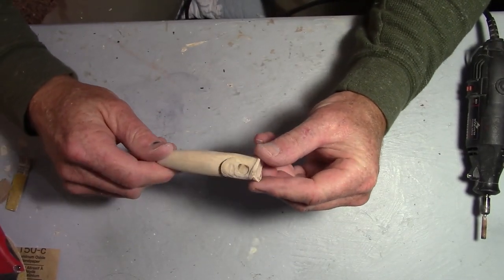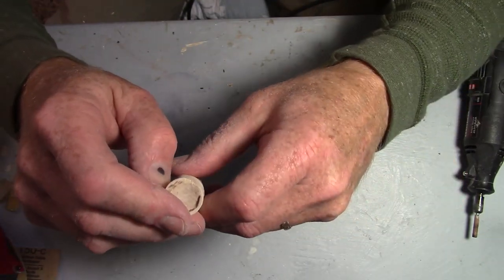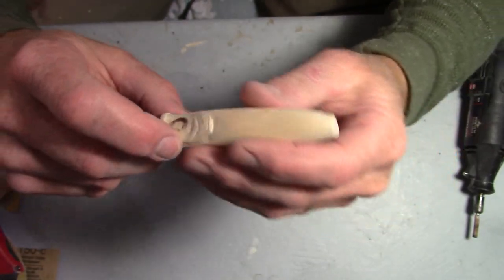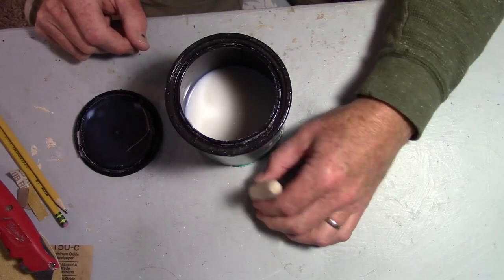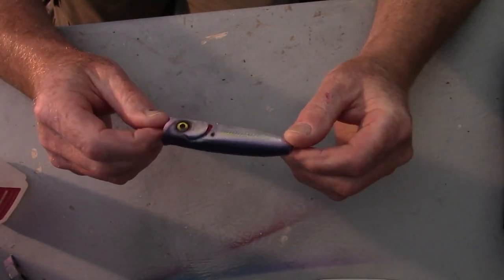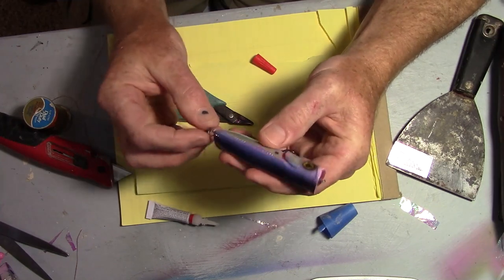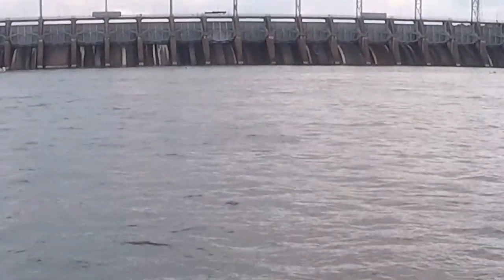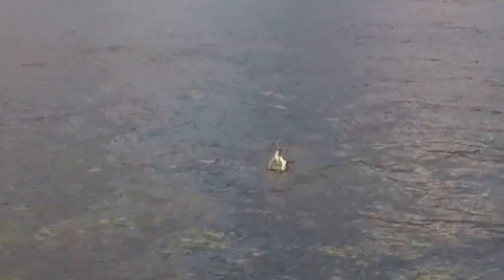How To Carve A Wooden Top Water Lure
In this video I show how to build a wooden popper lure and some top water blow ups